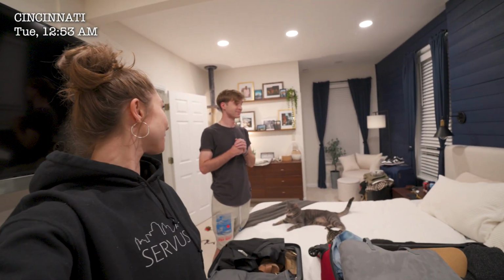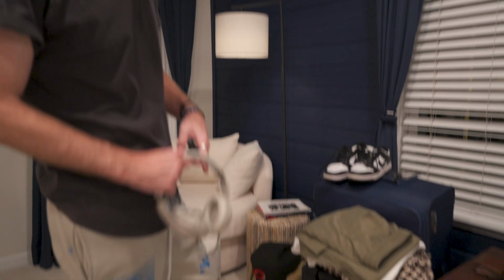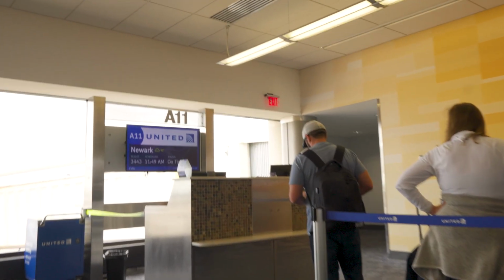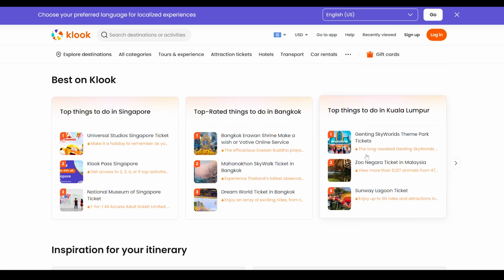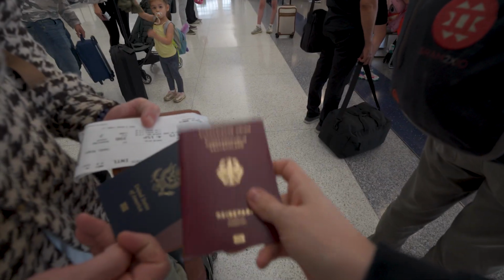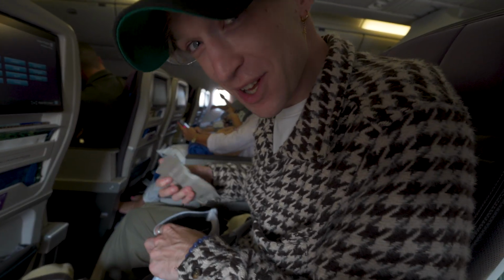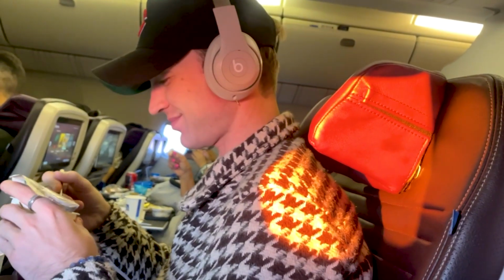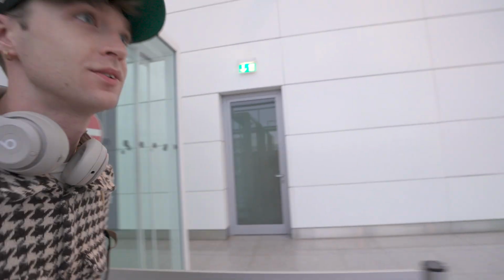FLY TO GERMANY WITH US! (This trip had a surprise in store... 😱)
▸Mailing address:
New mailing address in Germany will be published soon!

My name is Felicia (Feli), I'm 30 years old, and I'm a German living in the USA! I was born and raised in Munich, Germany but have been living in Cincinnati, Ohio off and on since 2016. I first came here for an exchange semester during my undergrad at LMU Munich, then I returned for an internship, and then I got my master's degree in Cincinnati. I was lucky enough to win the Green Card lottery and have been a permanent resident since 2019! In my videos, I talk about cultural differences between America and Germany, things I like and dislike about living here, and other topics I come across in my everyday life in the States. Let me know what YOU would like to hear about in the comments below. DANKE :)
MY FILMING EQUIPMENT
MAIN LENS (Sigma 18-35mm F1.8)
Canon EF-S 18-55mm f/3.5-5.6 Lens
Back Light
H1 Zoom Recorder (audio)
Lav Microphone

GoPro Vlogging Setup:
Mic Adapter